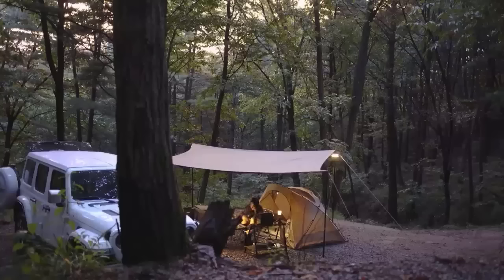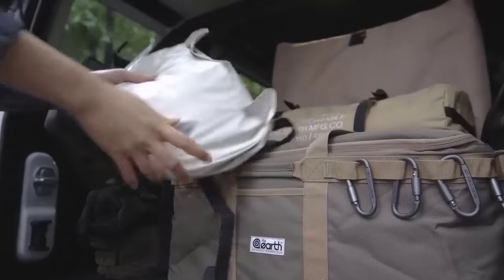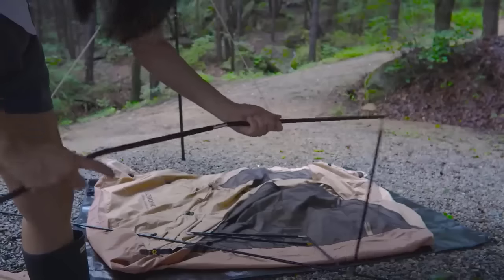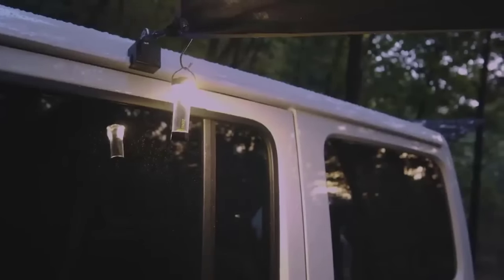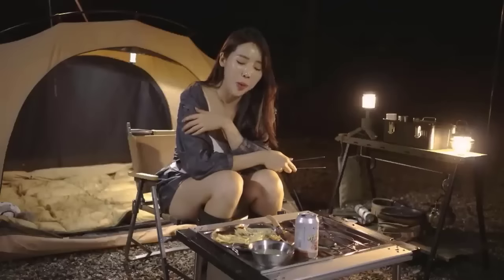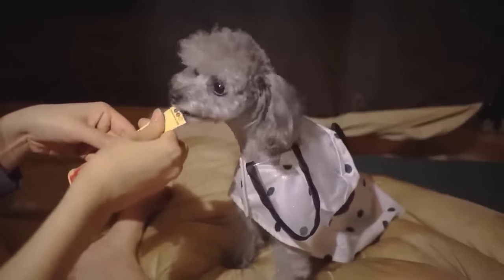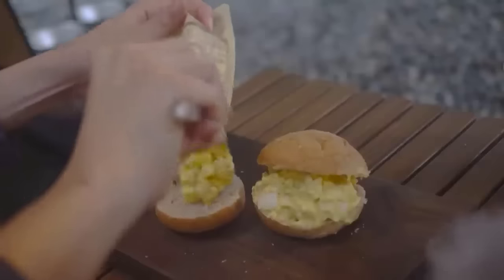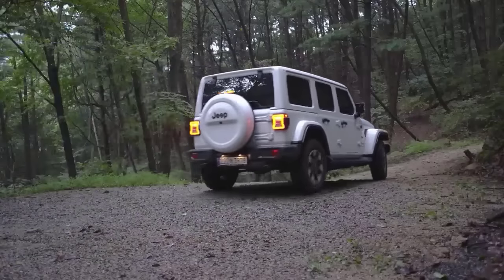Solo Overnight in The Forest ASMR